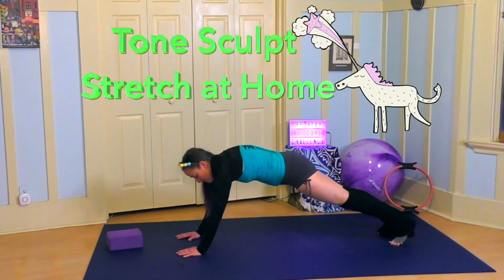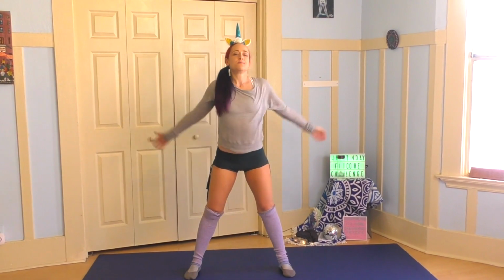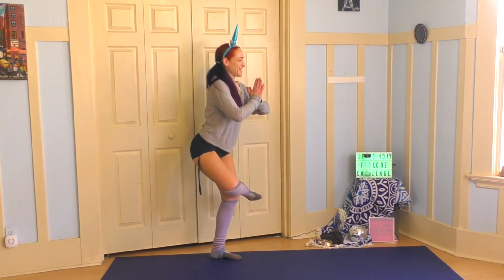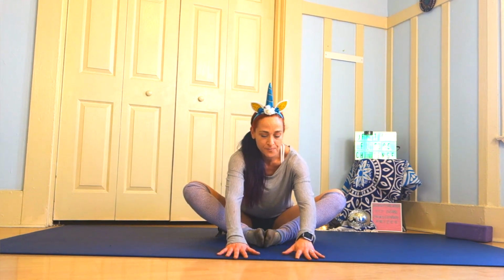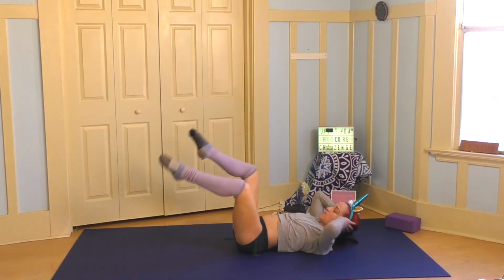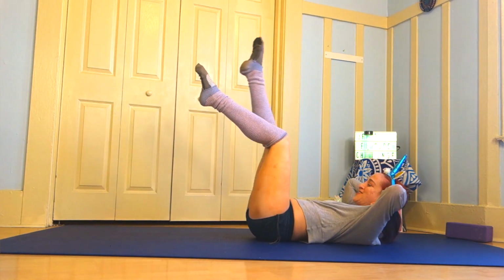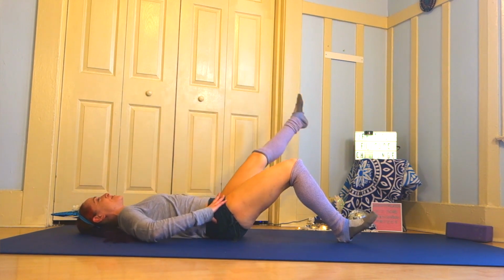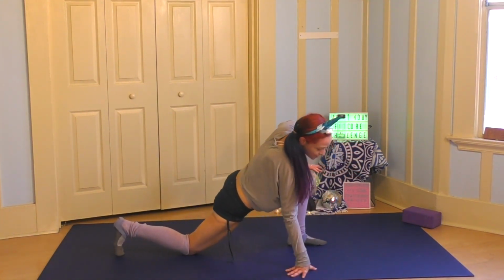Deep Stretch & Core Defining Workout 🦄Day 13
It’s the final day of the 14DayFITCoreChallenge! Tune in on Instagram for Day 14 live! It’s a rest day! To celebrate our last day and to ease up sore muscles were going deep today! Deep yummy stretches combined with core defining Pilates exercises will make you melt during this workout….

Welcome to 14DayFITCoreChallenge- Get fit, toned and fabulous.
Build Core Strength.  Tone abs, hips, arms and thighs.  Improve flexibility and posture. Feel confident and strong as you learn how to integrate fitness into your life AND on your time.

Develop the mindset to reach your full potential through Pilates, Yoga, and Fitness. We are going to do this together- from the comfort of your home, your living room, or even your hotel.

Complete the challenge as I state below and visits the full blog post here:

These core focused videos will transform your abs and whole body as you tone and stretch. Dedicate just 20 minutes or so per day to yourself, and move breathe and lengthen with me

You will feel vibrant energized and ready for anything with your new found strength!

Here is today's exercise list:

Deep Stretch Core Defining Workout

Neck shoulder Arm circles
Wall L Lat Stretch
Figure 4 Balance
Front Back Standing Balance
Butterfly Stretch Mobility Series
Diamond Crunch Series
Hip Swings Standing
Sde Elbow Kick Series
Leg Circles & Abs Series

Tips For The Challenge:

There will be 6 days of workouts- one workout for Monday through Saturday

Sundays off -Use it as a catch-up day or but you can opt to redo your favorite workout from the series or see my suggestions

Drink LOTS of water- especially if you exercise outdoors

Depending on your goals aim for at least 10,000 steps per day- walk or do one of my hiit series from here if you need to make up steps

Eat more plants- aim to get 5 servings of fruits and vegetables in! minimally

If you don't have a prop try to sub in another prop or redo any both vides you loved from the day before

Welcome to Jessi FIT Pilates. Your home to get fit toned and flexible as we StrengthenStretchandSmile 😄

Don’t forget to Comment with what you want to see next!

xoxo

Jessi